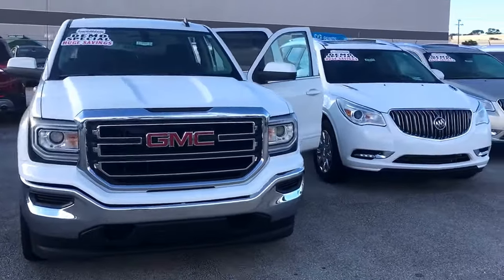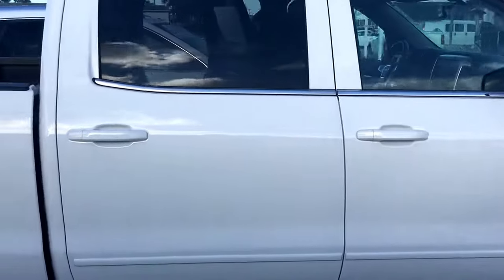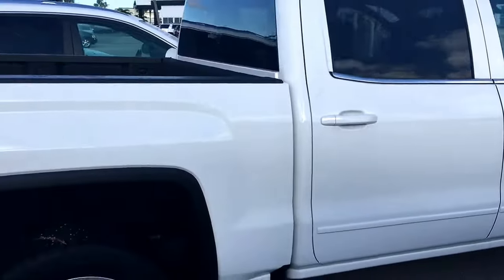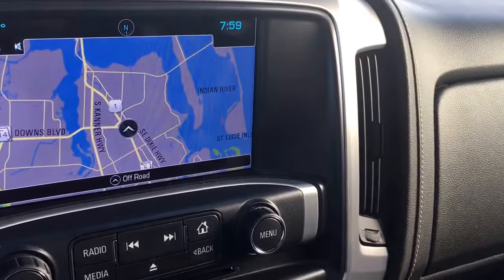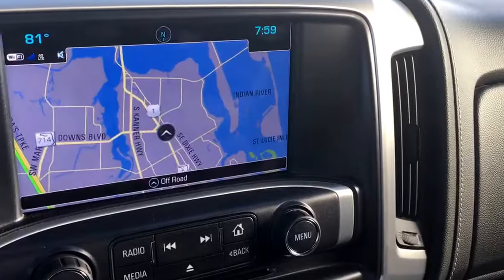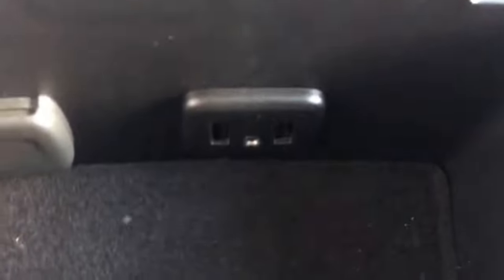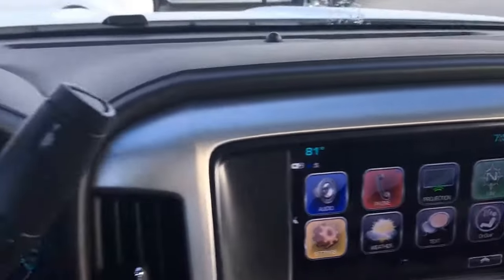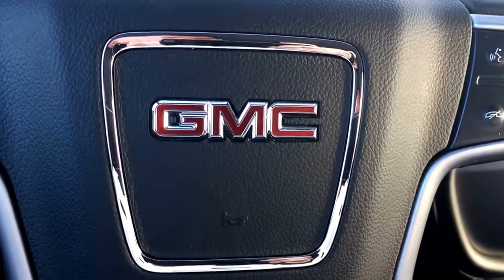2017 GMC Sierra 1500 SLE 17162